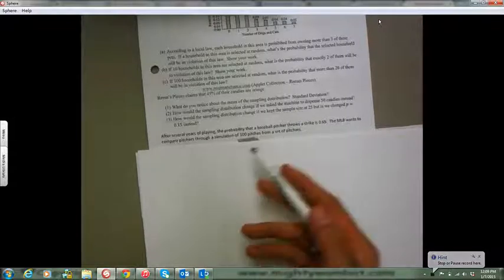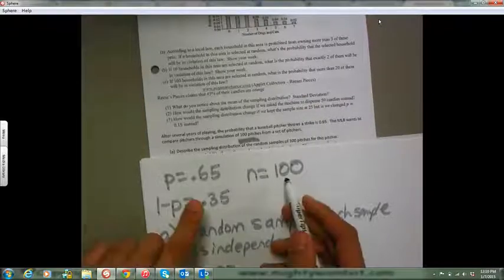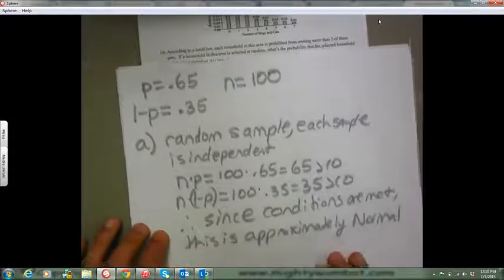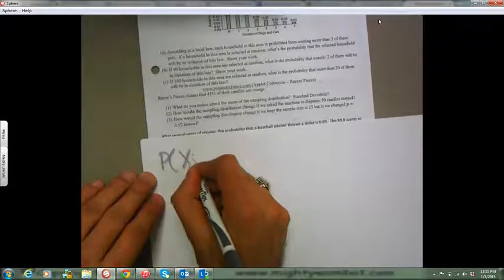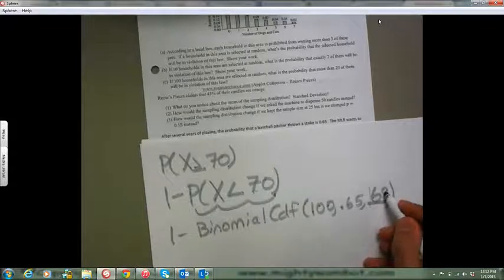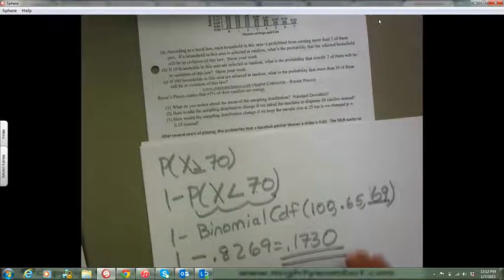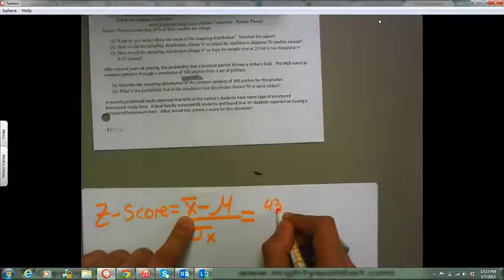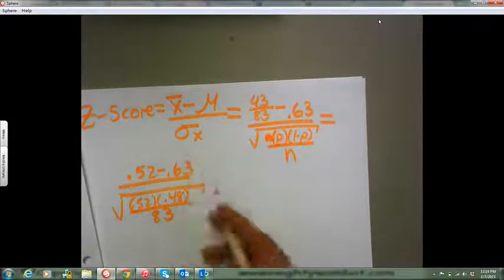AP Stats_ Normal Approximate Binomial_Jan7_2015_Part1